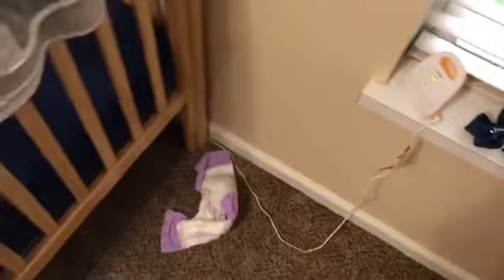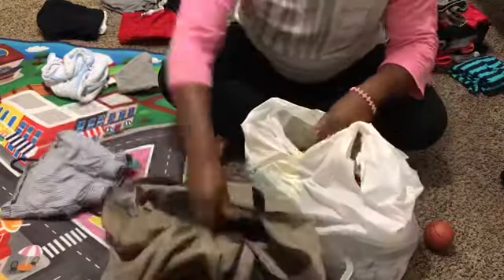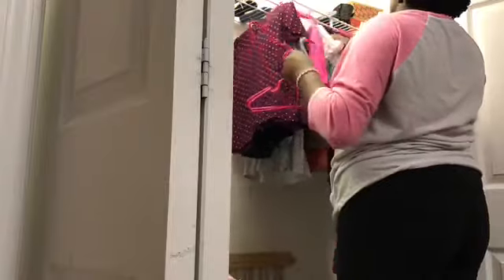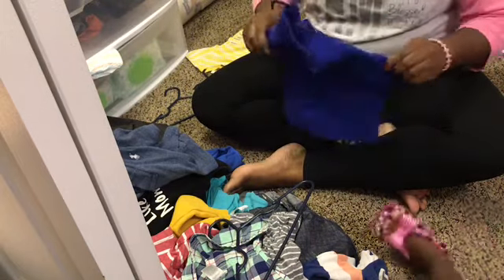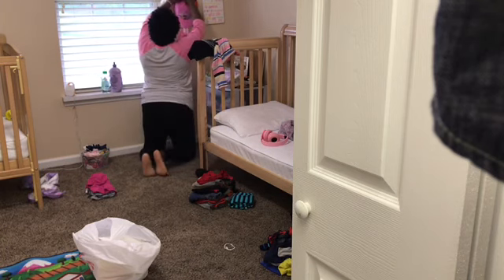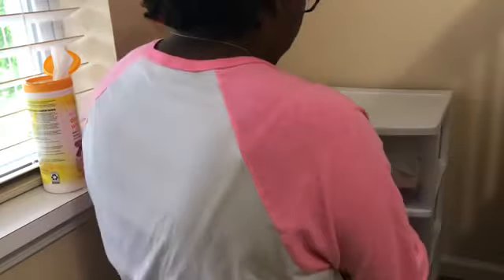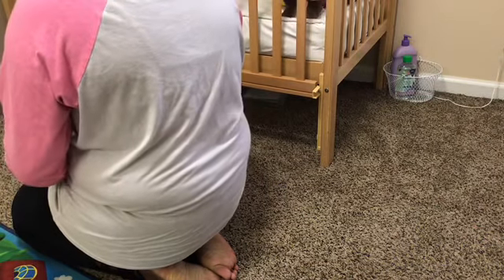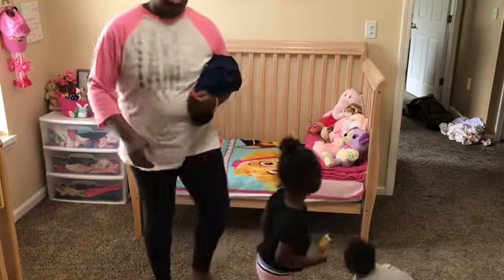CLEAN WITH ME// KIDS ROOM EDITION//LIFESTYLE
Hey guys, Happy Friday! Today I am posting my very first cleaning video, I’m super excited and I’m hoping that you all enjoy. My kids room can never stay clean, and it’s not their fault, it’s mine. Since they are barely in there I kind of use it for clothes storage.

WATCH MY LATEST VIDIEO HERE ⬇️

I am a mom to two sweet babies, Arienne who is two and Aj who is 8 months old. Here on my channel you will find a little bit of everything from mommy vlogs, routines, hauls and many more lifestyle videos.

Xx Deja